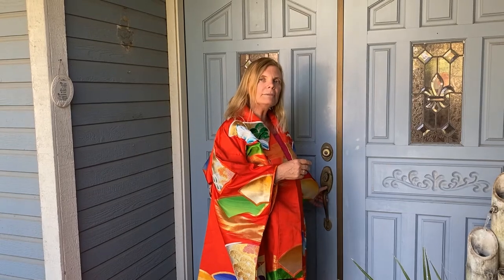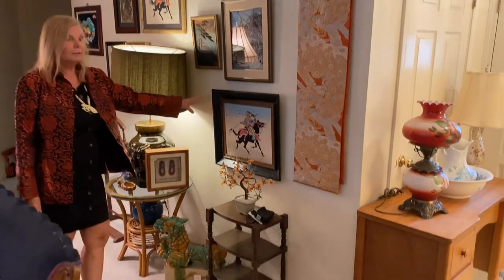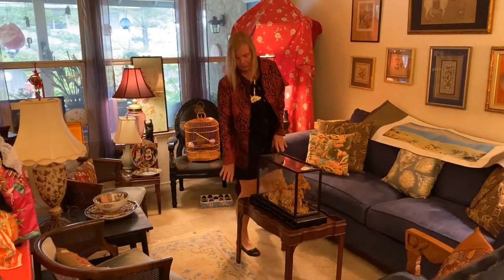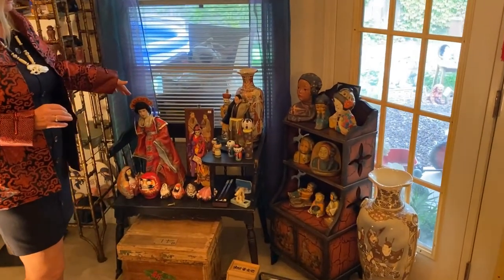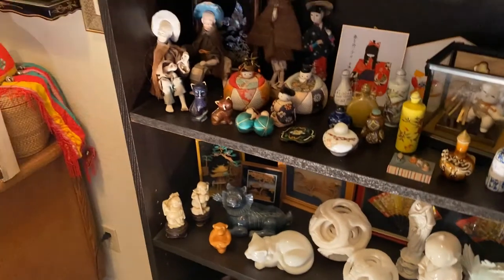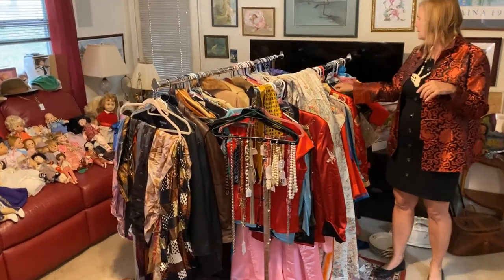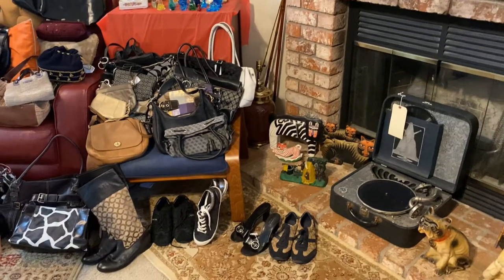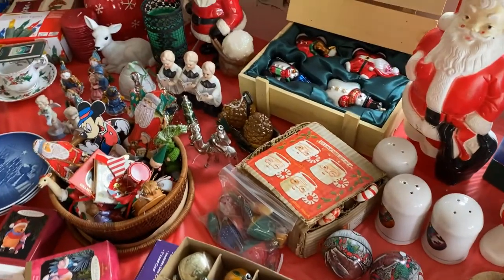Estate Sale Tour Chico California Park Antique Collector-Store Owner by Hidden Creations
Antique Collector/Shop Owner's Downsizing Estate Sale by Hidden Creations
Oct. 16-17, 2020
Friday-Saturday
8am-2pm
Address posted on estatesales.net the day before
California Park
Chico
 95928

   This client is moving out of state and needs a downsizing estate sale. She is a lifelong antique collector and has a home full of antiques. She used to have antique shops. At this sale you will find furniture, a large assortment of Asian collectibles, both Chinese and Japanese items, kimonos, dolls from the 60’s, kitchen treasures, mid-century MCM pieces, lamps, framed art, books, and blue milk glass. Everyone needs a vintage red ride on international toy tractor. Or come for the Corgi model cars, comic books, Star Wars action figures, children’s books and toys.  You will find Catholic/Christian items and Buddhist figurines. The yard has several pieces of garden statuary, a garden stool, fountains, and yard art. For the ladies you will find clothing (some new with tags) costume jewelry, designer purses, and perfume bottles. There are area rugs, lamps, antique cookware, piano, sports gear, Volkswagen Golf tires, dryer, grafanola record player, Christmas novelties, books on wizardology and so much more! There is something for everyone.
     You can shop from the comfort of your home so be sure to check our auctions online. Some of these treasures will be listed online prior to the sale.  If those items do not sell, they will be included in the sale. This really is an estate sale you will not want to miss. Click on the link below for these auctions.

     The door opens promptly on Fri and Sat. at 8 NO EARLY BIRDS). Sign up on paper posted on trashcan. You will enter in order of signup. Parking is limited please do not block neighbor’s driveway.  Come early for best selection. Come back again on Saturday almost everything will be 1/2 price and fill a bag on many things. We look forward to seeing you at this sale!